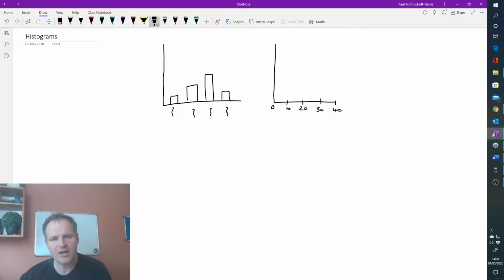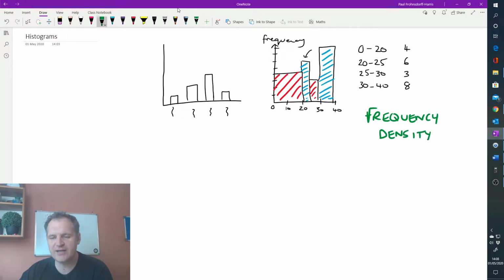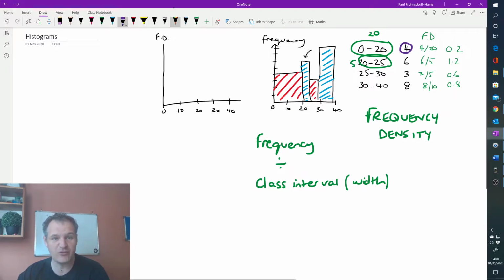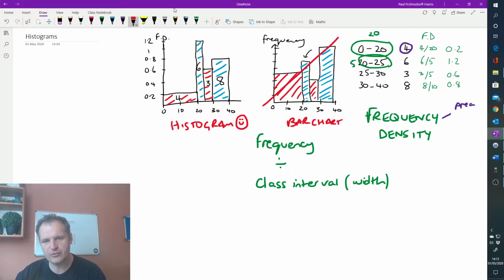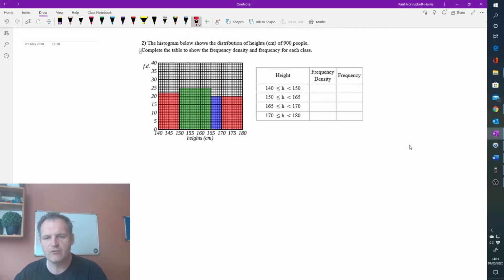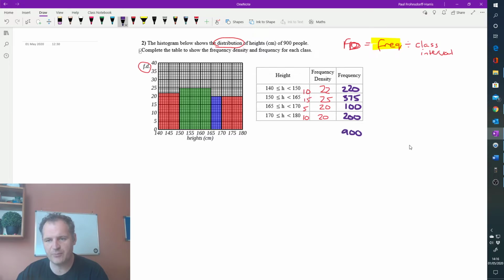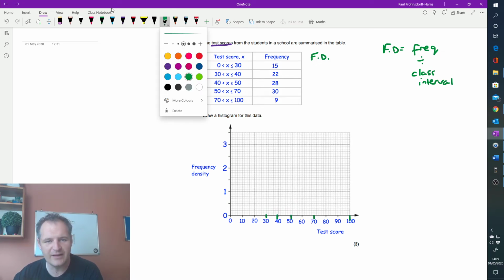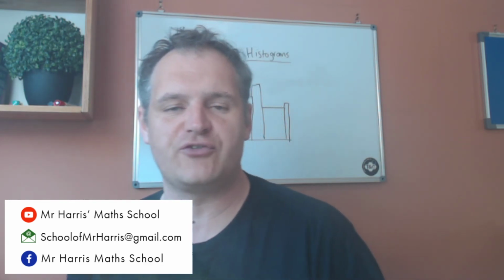HISTOGRAMS: Like Bar Charts for Adults - Higher Tier GCSE Maths Live-stream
This short live BONUS video explains how to draw Histograms, why we use them and what Frequency Density means.

After the video, attempt this worksheet for further practice.

This live stream offers a Higher Tier GCSE Maths lesson aimed at providing some Maths education to anyone in the world that wants it. Watch LIVE or watch later for a free and friendly Maths experience.